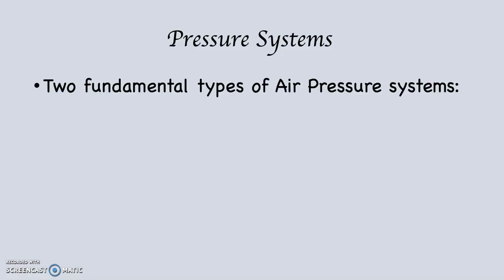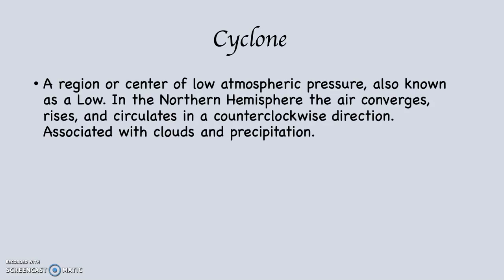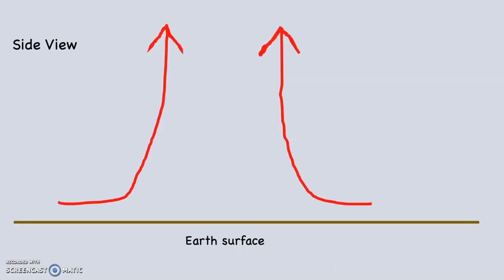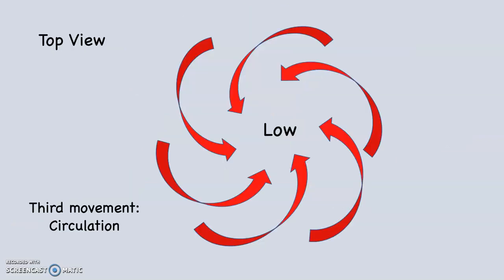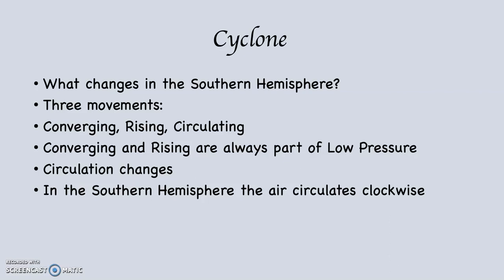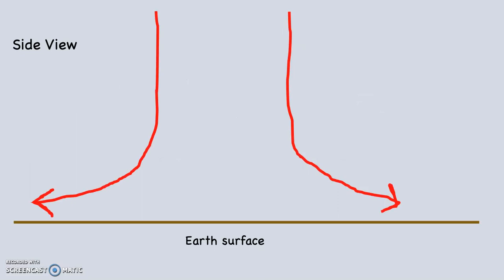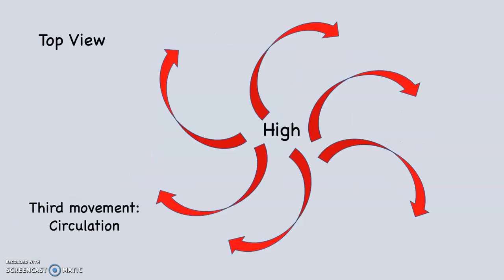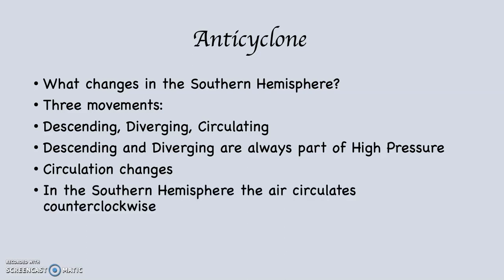Cyclonic and Anticyclonic Pressure Systems